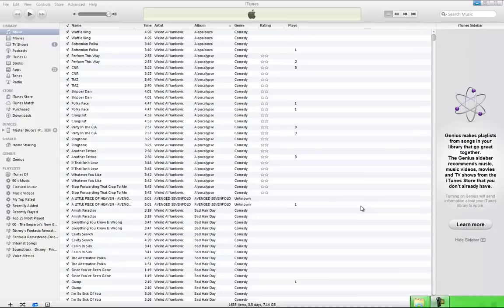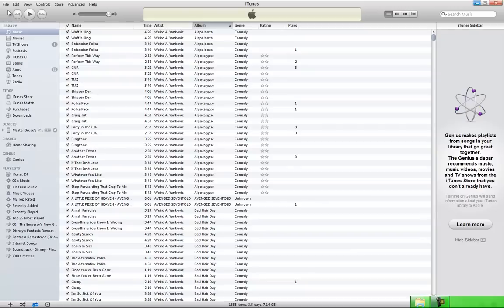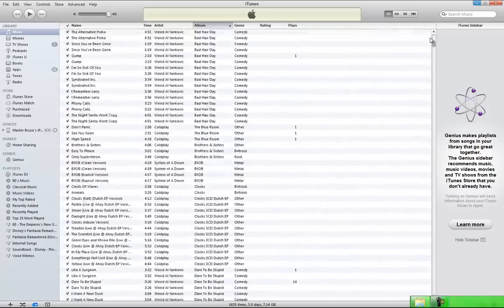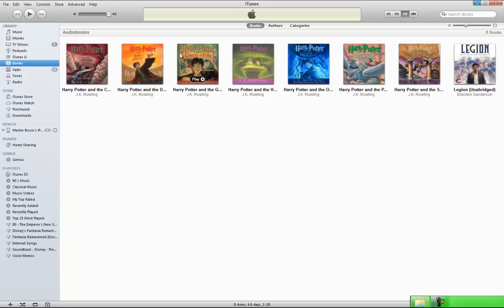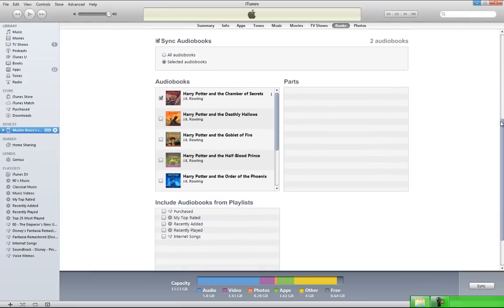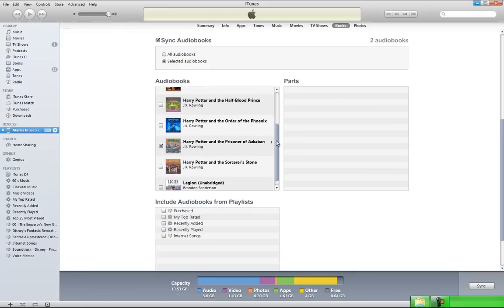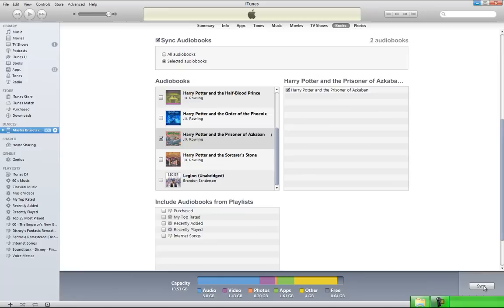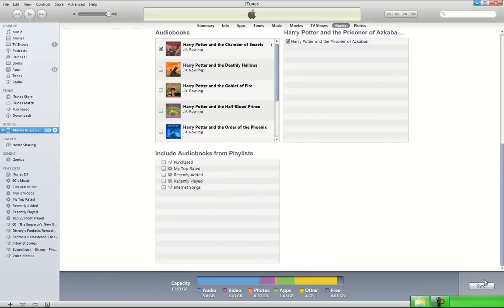How To Get Audiobooks Into iTunes, And On Your iPod/iPhone, And Where To Find Them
Hard time getting Audiobooks into your iTunes Library? Or maybe can't find them on your device? Well this is the video for you!